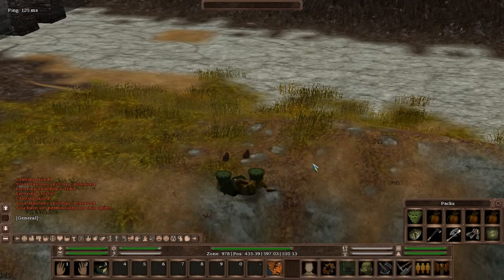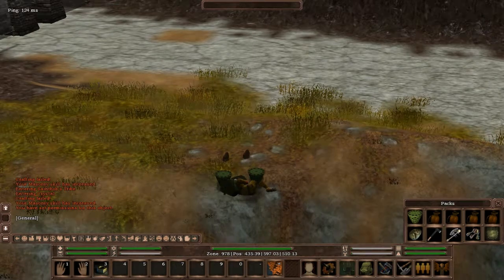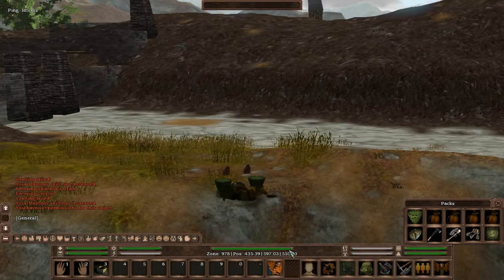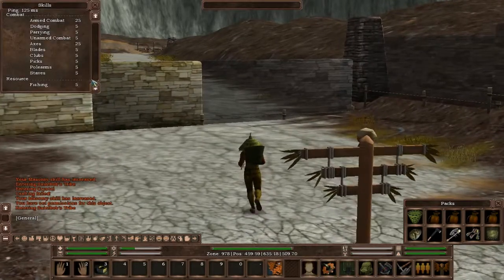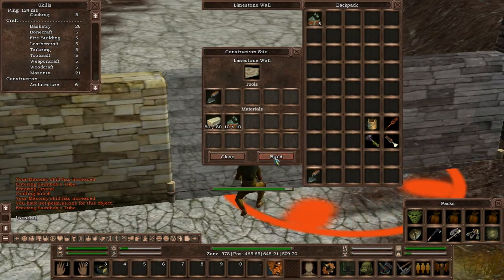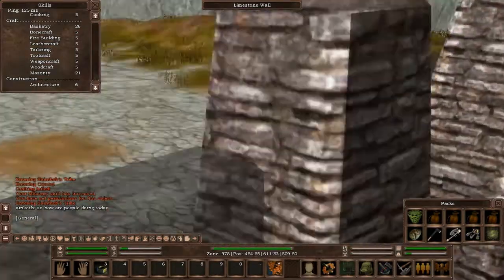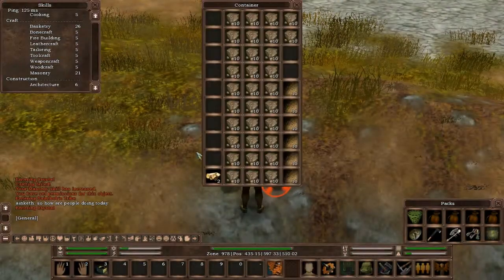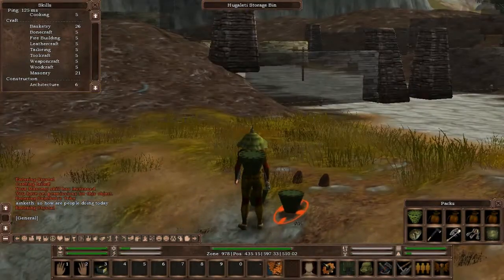Construction Update and Point spending requests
What should I spend my new Skill Points on???
Give me your comments and ill go with the majority.